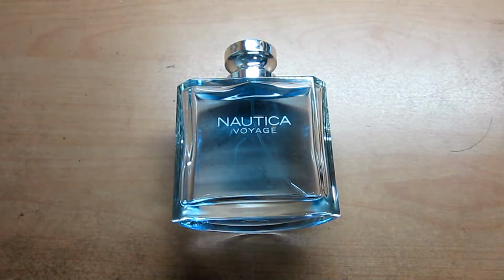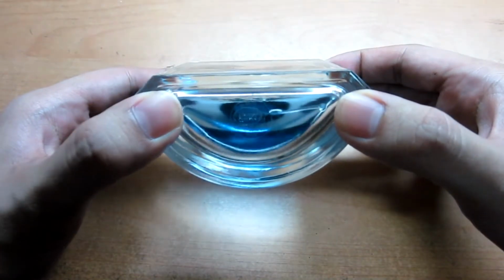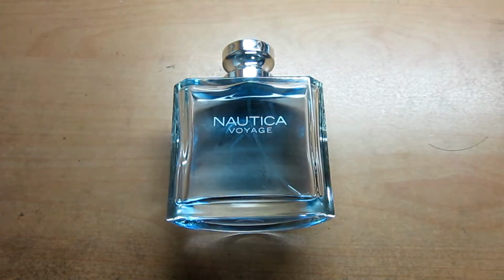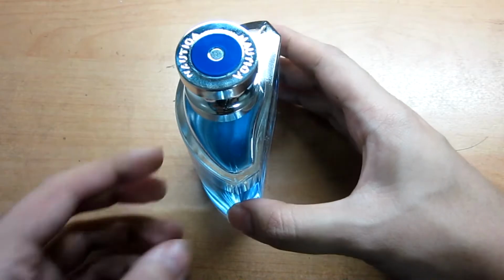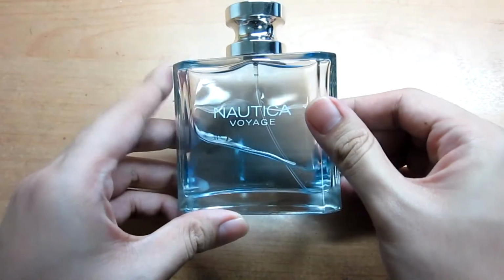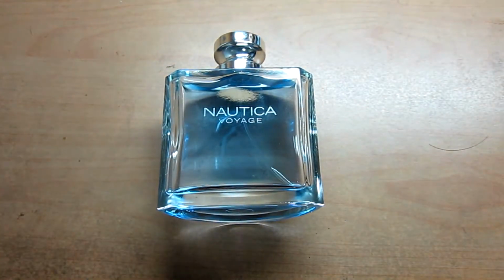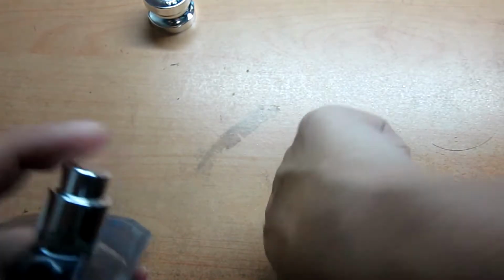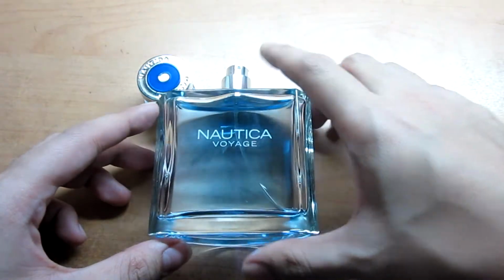Nautica Voyage (2006) | Fragrance Review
In this video, I reviewed Nautica Voyage from the house of Nautica. Is this fragrance the king of summer? Is it prescription-worthy? Let's find out!

Let's find a good smelling, prescription-worthy fragrance for you.

JOIN OUR FRAGRANCE COMMUNITY:
Frag Revolution PH:

My Equipment:
Canon PowerShot A1200
King Black Tripod
Asus X4541 Series Laptop
Verbatim Memory Card